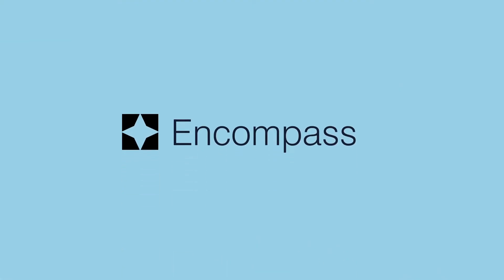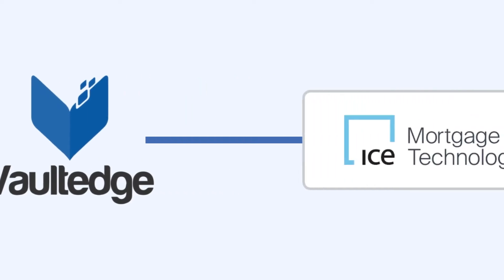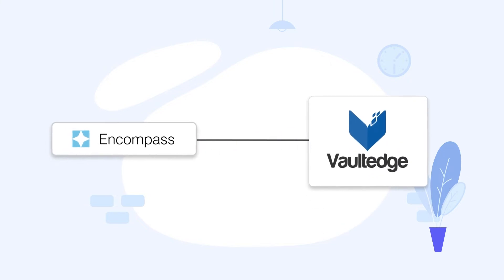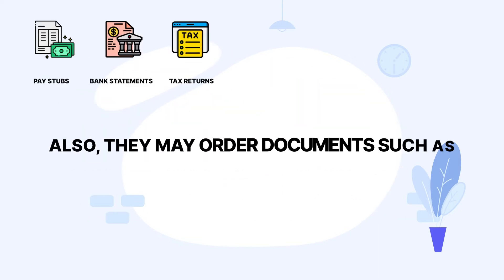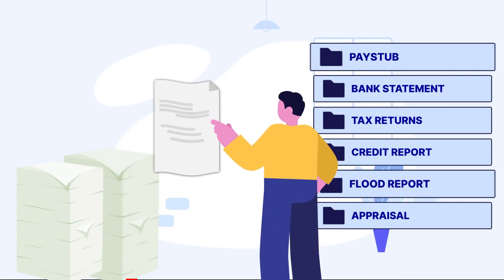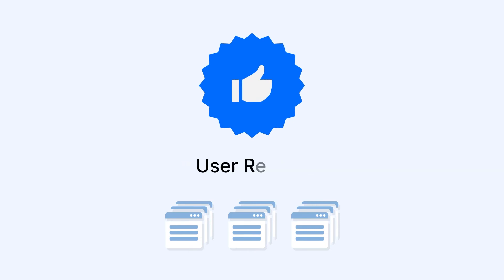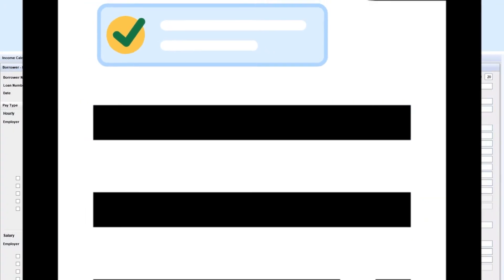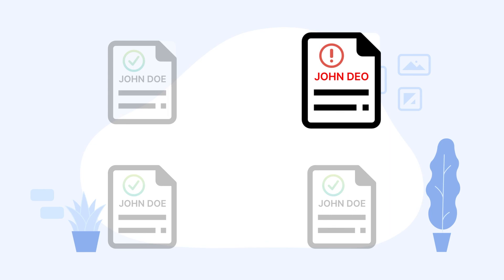Vaultedge | Product Explainer Video by Vidify Studios